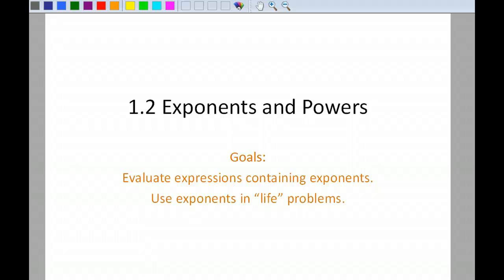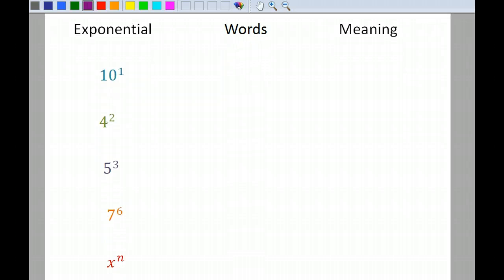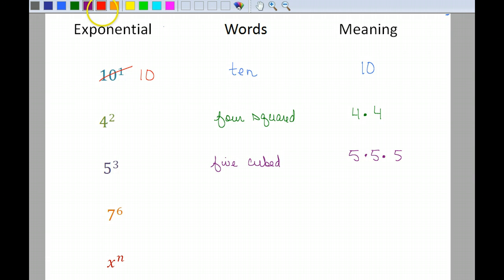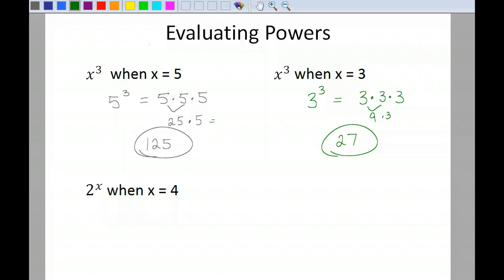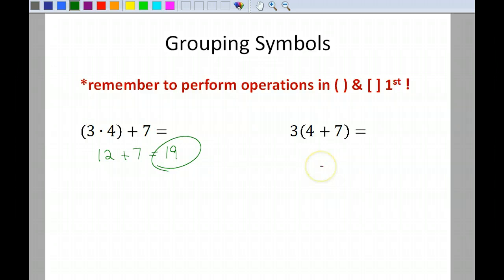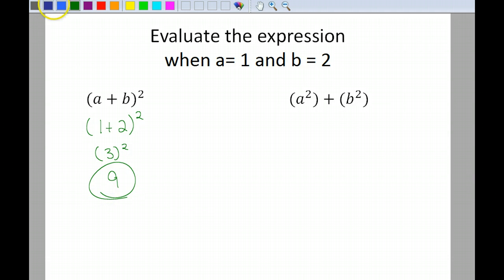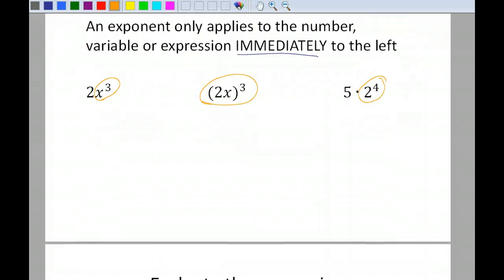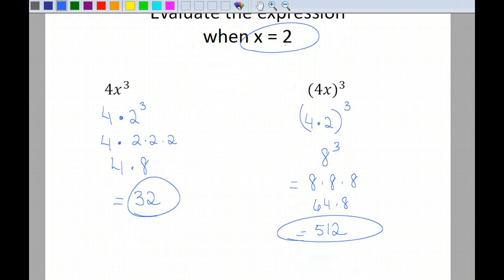1.2 Powers and Exponents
Evaluating Powers